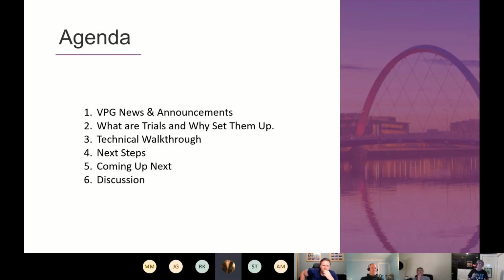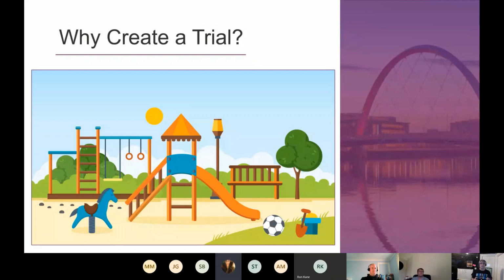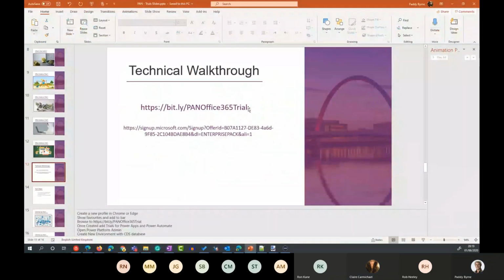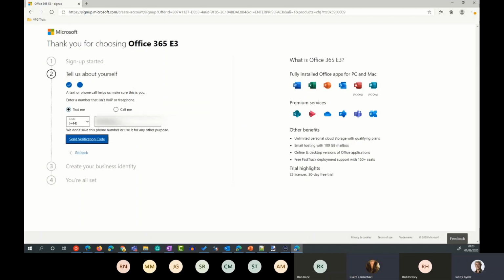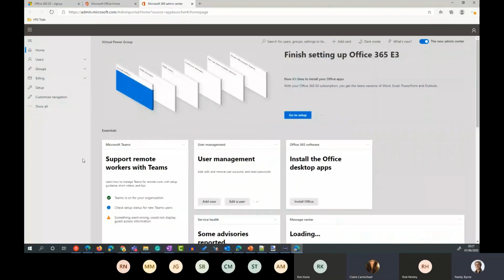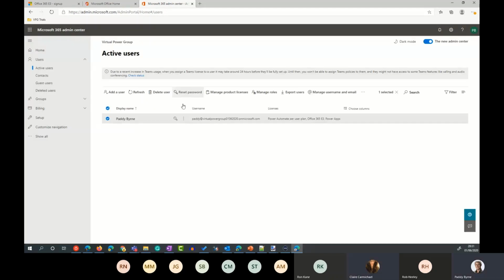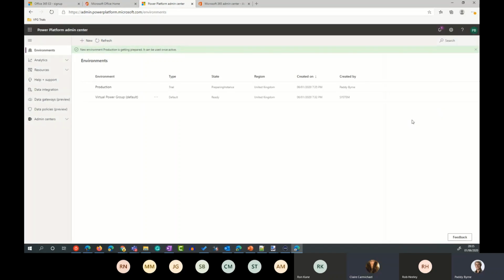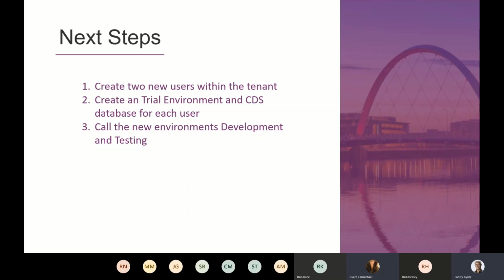Power Apps Nights: Creating a Trial Environment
1st June 2020 @20:00
Trial environments are crucial to your personal development and possibly your day job (unless you want to pay ££££'s for licences). In this session, I'll show you how to sign up for a 30 day Power Platform trial, extend it, assign the appropriate licences and configure a CDS database with up to 25 test users.